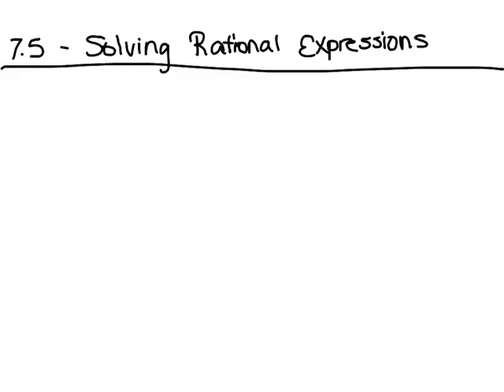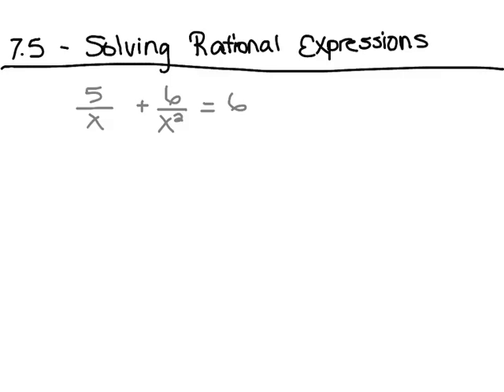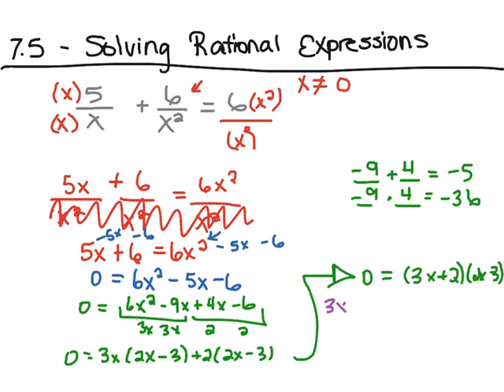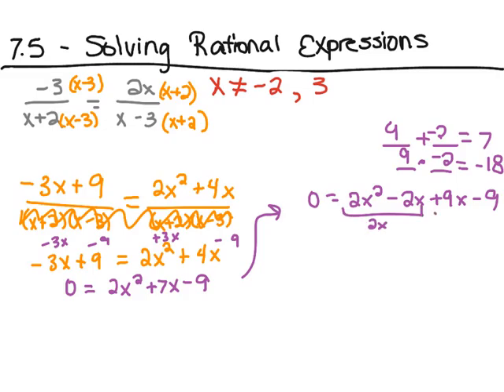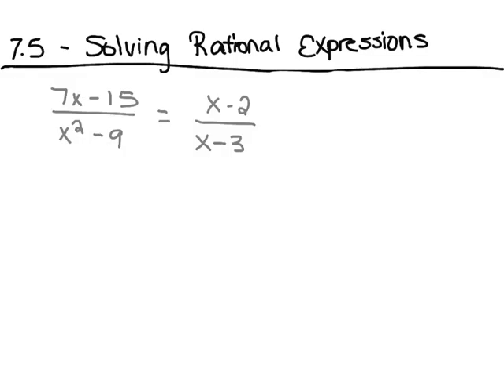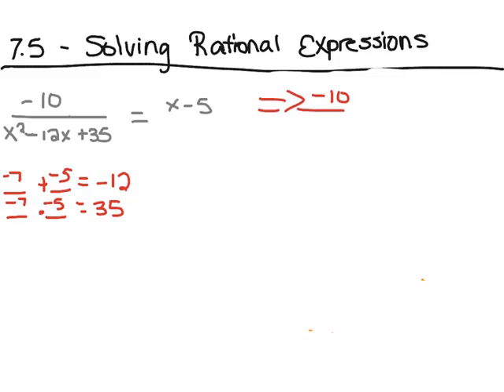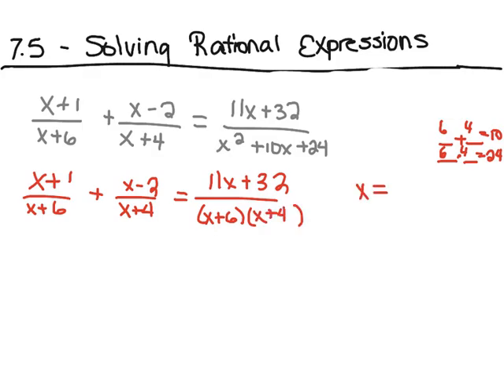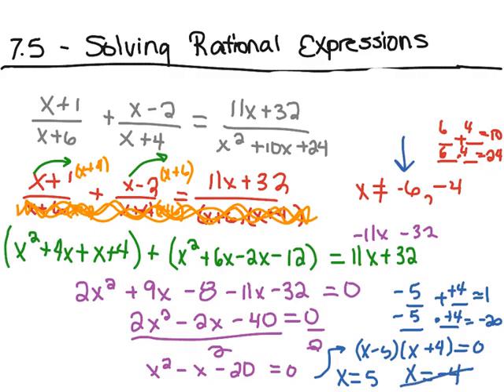Pre-Calculus 20 - Rational Expressions and Equations - 5 - Solving Rational Expressions